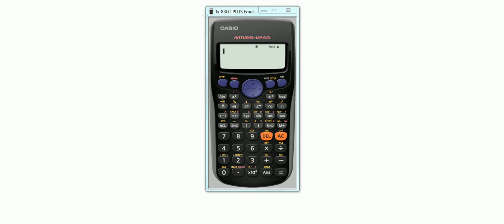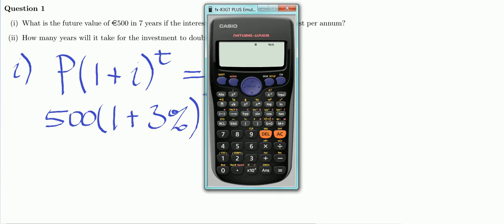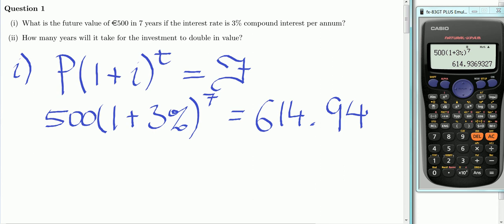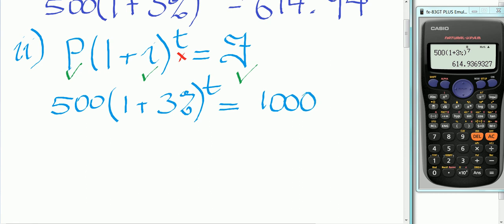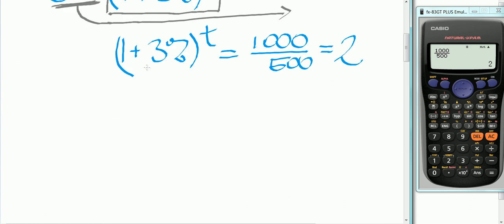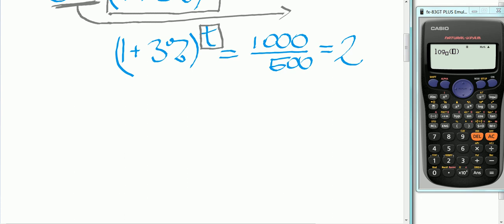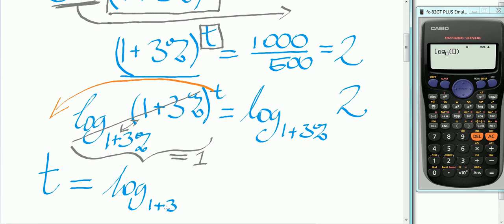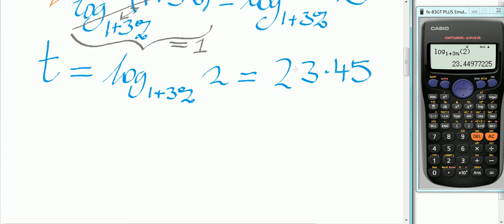Calculator Tips Part 1 (Compound Interest)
In this video, we will show some calculator tips that come in useful when answering a compound interest type question.